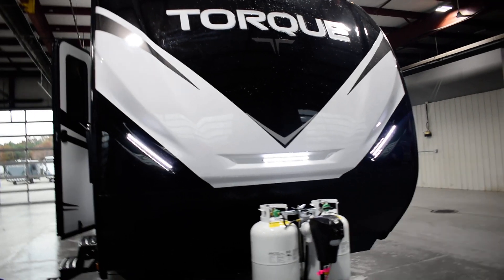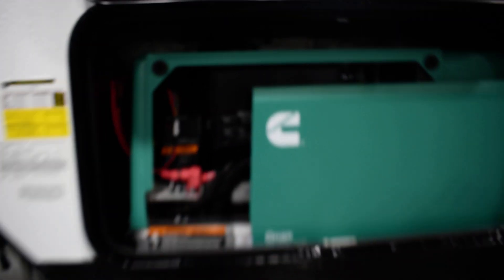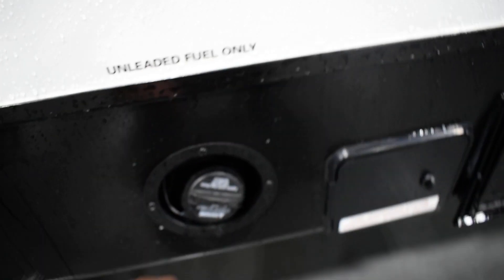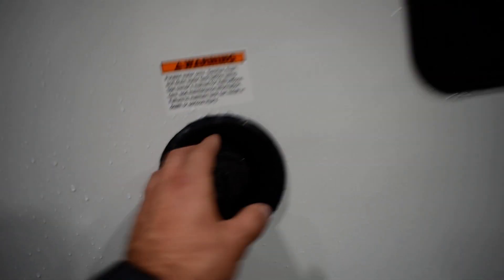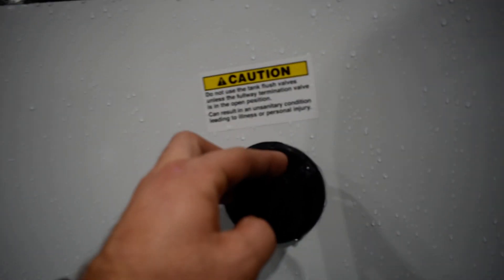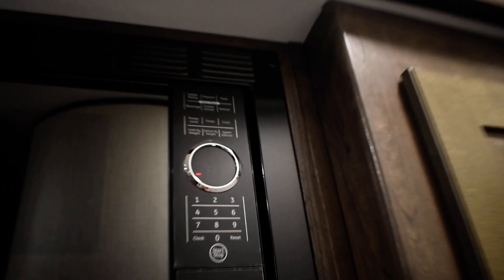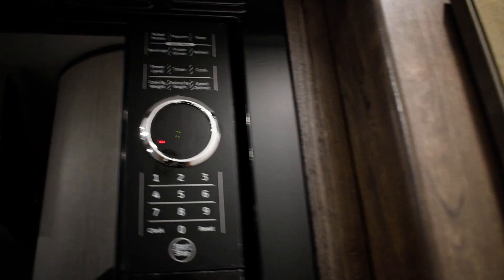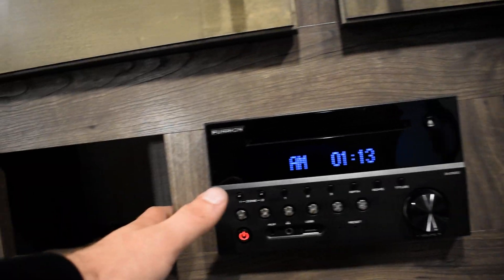21 Torque T285 ME451523 Cahill